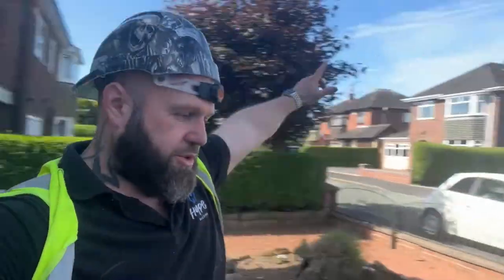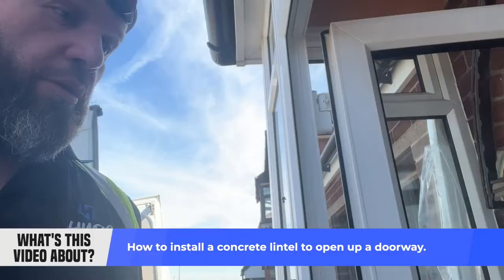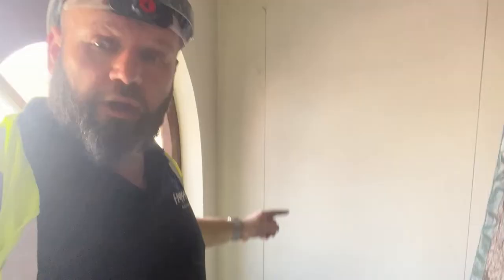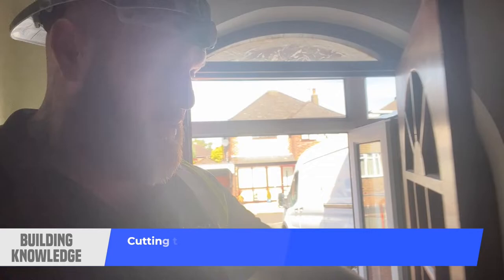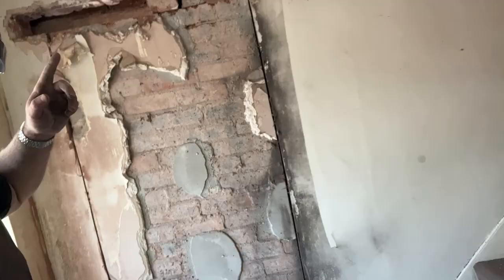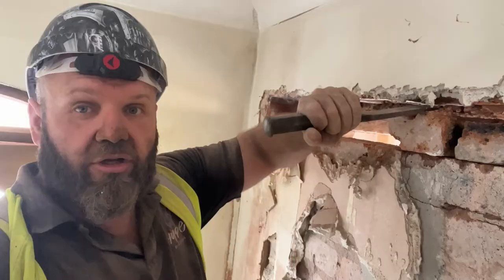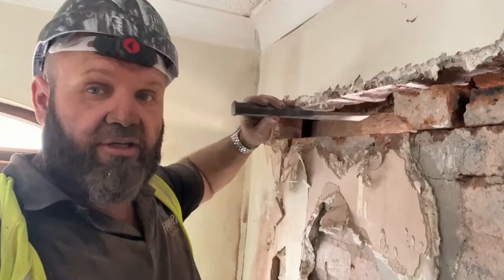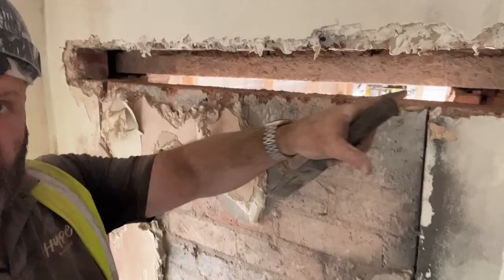How to Install a Lintel to Create a New Doorway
There's often a need to create a new doorway in your property. Especially if you're having an extension or garage conversion.

In this brief video, John explains how to properly install a lintel to enable you to create a new doorway.

There are several stages to this:

🔵 Mark the wall where the new doorway needs be (remembering to 'sheet off' so that dust and debris don't travel through the house);
🔵 Cut the lines you've marked with an angle grinder;
🔵 Remove the plaster with an SDS drill and a flat chisel head;
🔵 Drill holes in the mortar to loosen it and allow for easy removal of the bricks
🔵 Use a lump hammer and chisel to firstly remove the bricks where the lintel needs to be
🔵 Install the lintel on a bed of sand and cement which secures it in
place while it's levelled and aligned
🔵 Use a lump hammer and chisel to safely remove the remaining bricks below the newly installed lintel.

When you've done that, you will have the makings of your new doorway.

Of course, it's then a matter of installing architrave (and skirting if need be) to finish the door surround before installing the door of your choice.

Need help with your refurbishment in Stoke-on-Trent or surrounding areas?

Get HYPE!